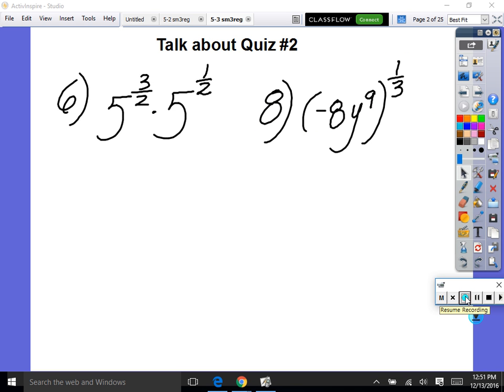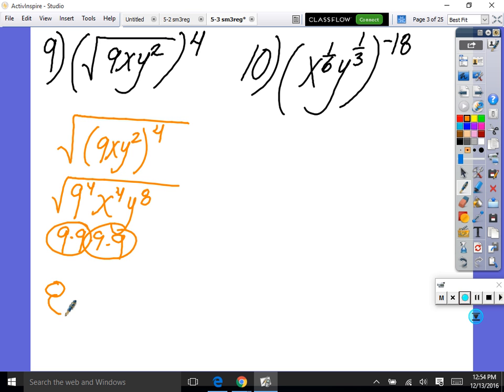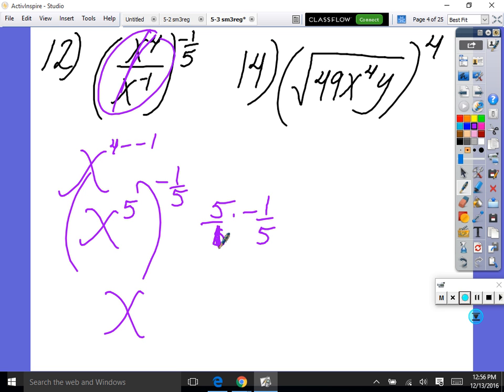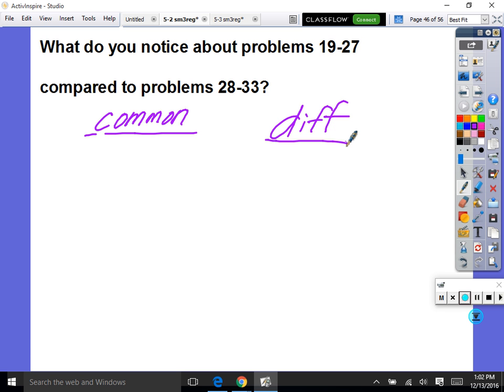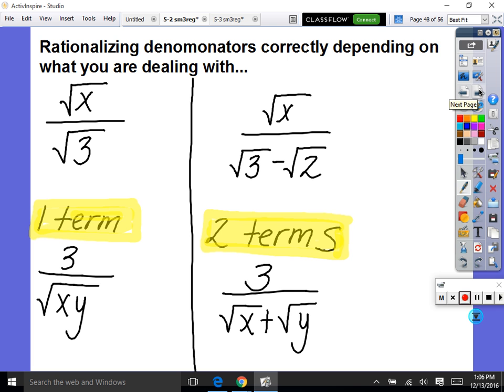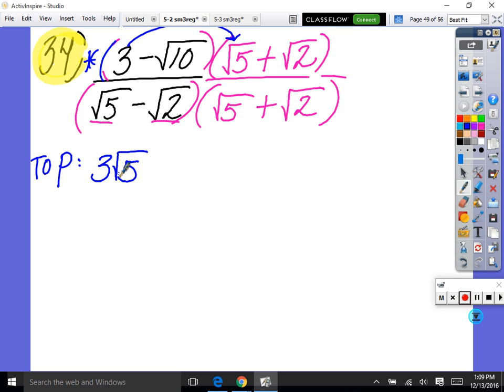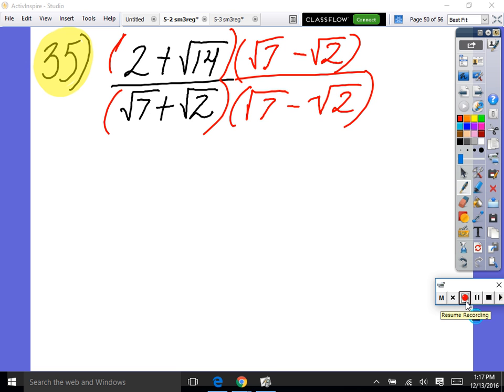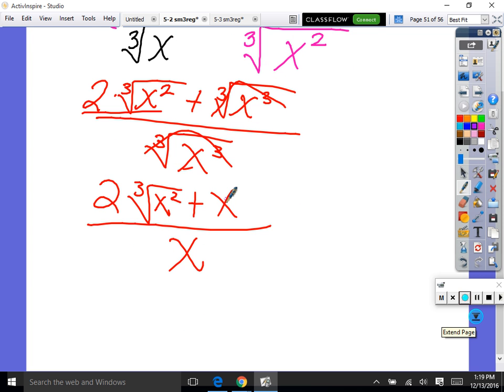5-2 Rationalizing Denomonators that are Binomial in form